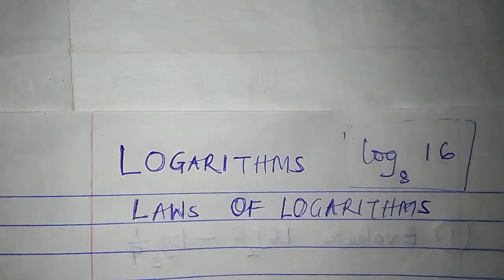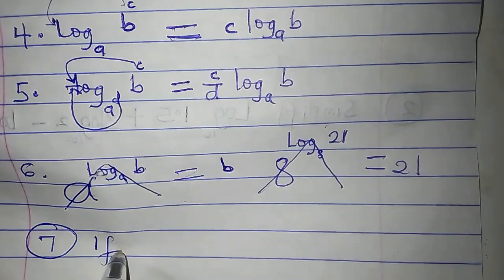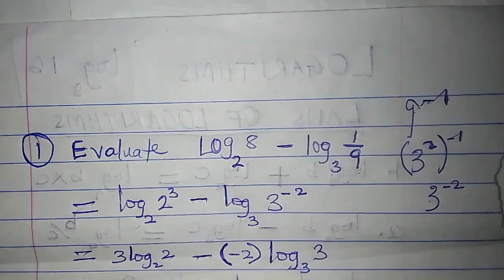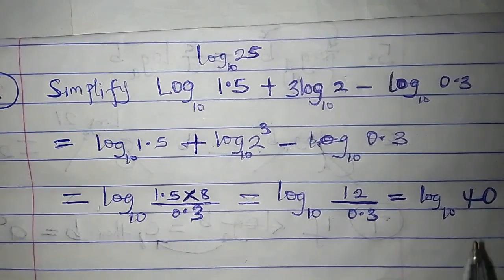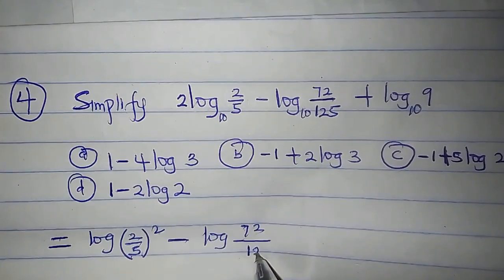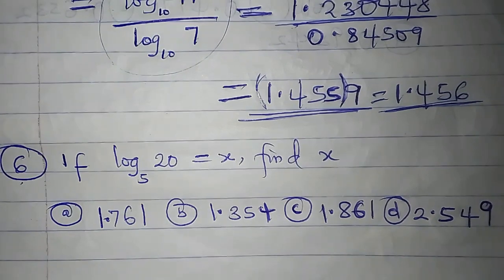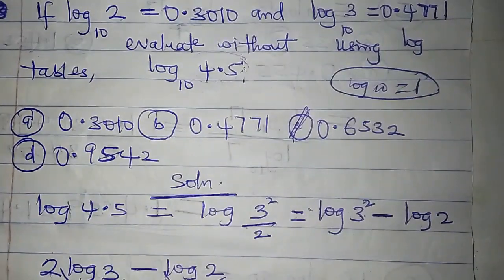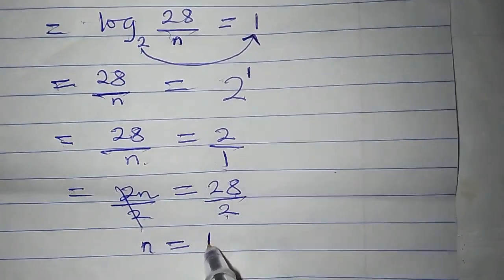LOGARITHMS | laws of logarithm